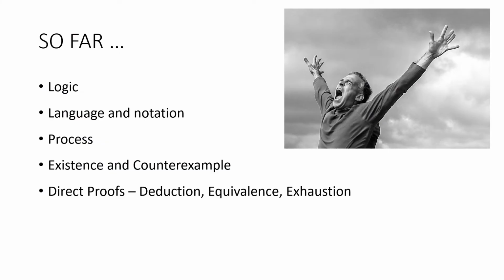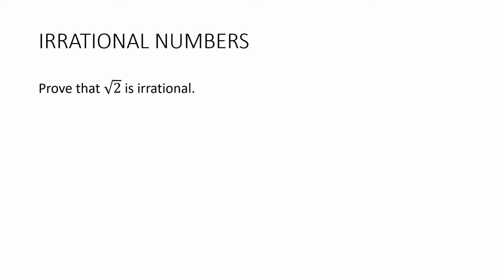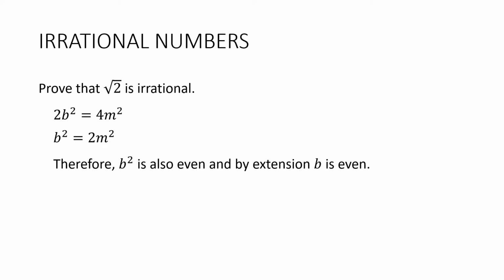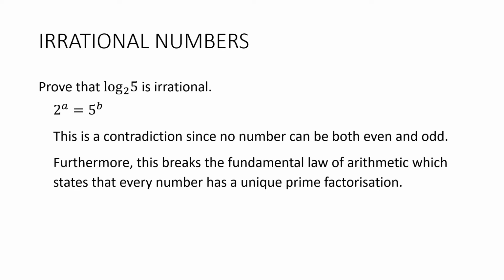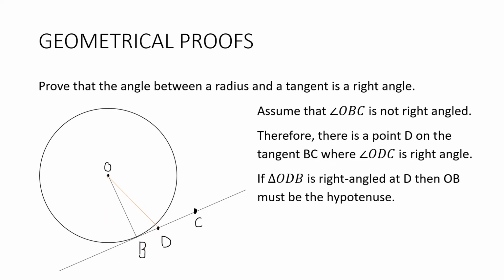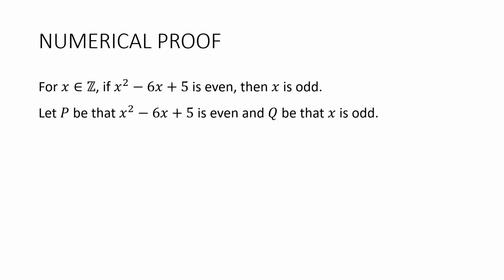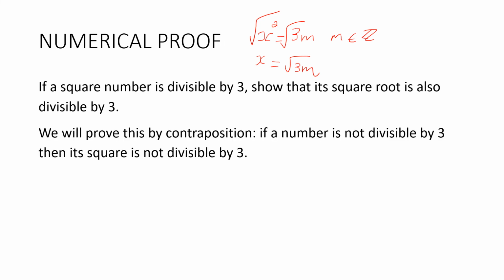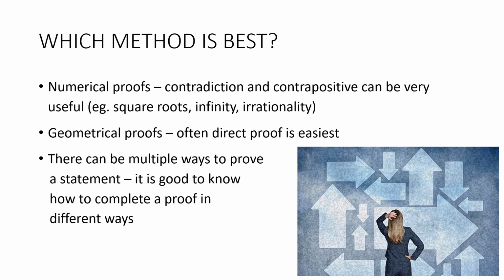3 - Indirect Proof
This is the third in a series of videos for the Extension 2 topic of Proof.